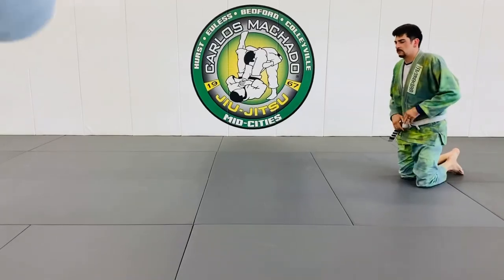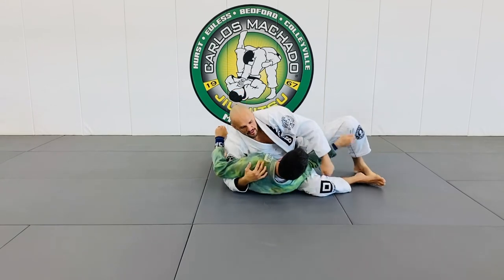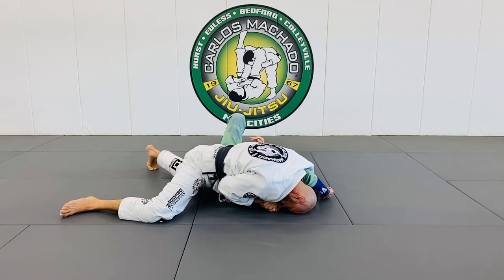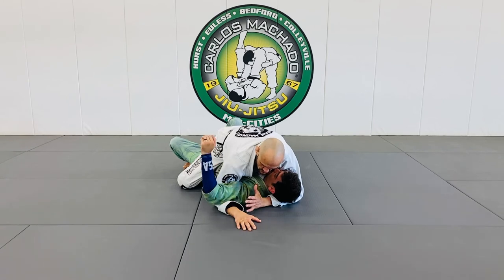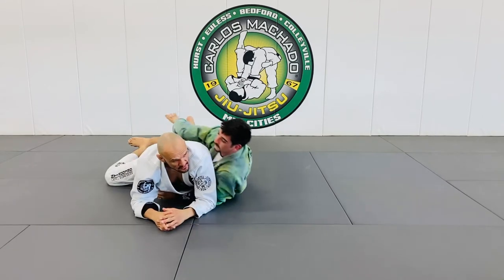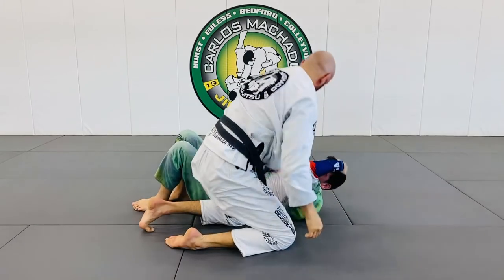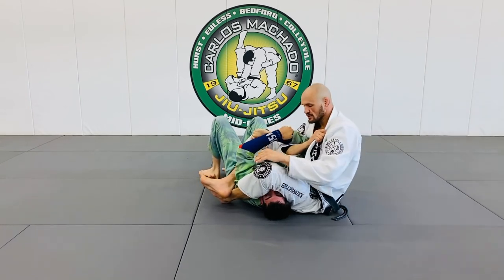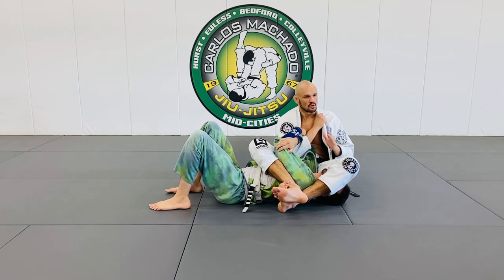What is a Dynamic Pressure Mount? Realistic Submission Options and How to Smother Your Opponents 🔥